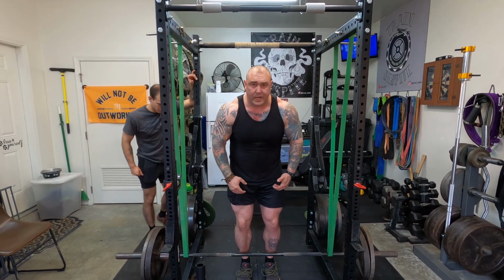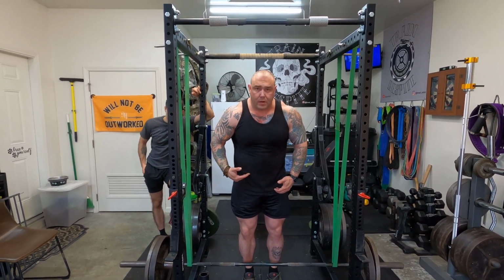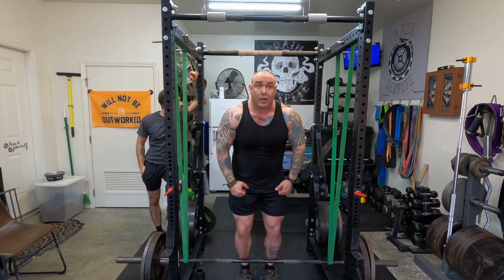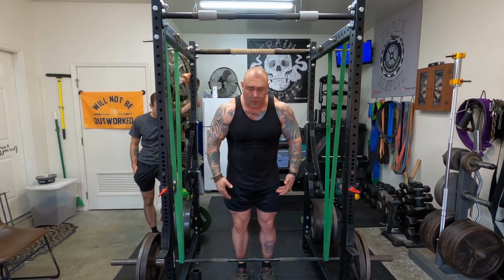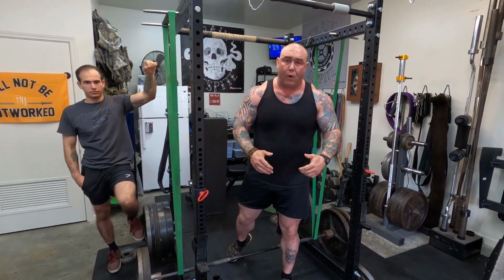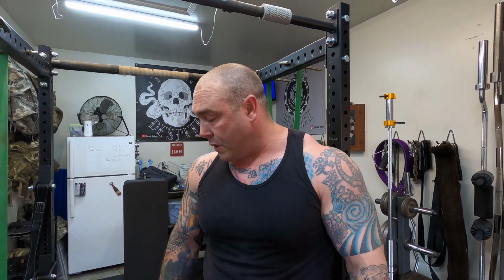Injury Rehab Tips And Speed Deads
This video is focused on a speed deadlift session with the crew. I talk a little bit about injury rehab techniques, and what I like to focus on when I've sustained a small injury. I give some ideas about how to approach your speed work, and a give a little shout out to my friends out in Ft. Drum.

Train Despite

I use these products in my filming.
octo tripod

Rode go Wireless

Lavalier mic

If you use the amazon link below and make purchases, I'll earn some additional money at no cost to you. It helps me develop content and continue to expand the channel, so I appreciate your support!***